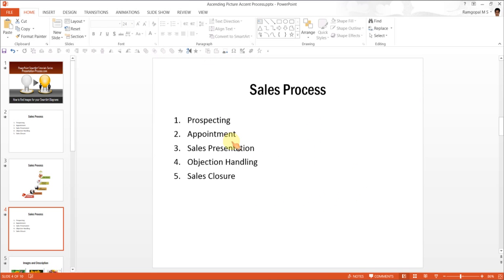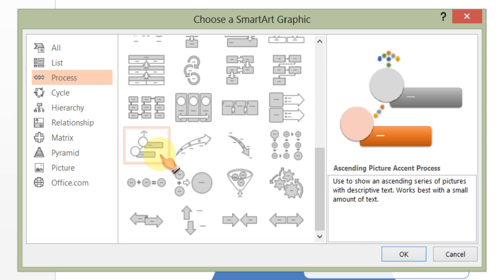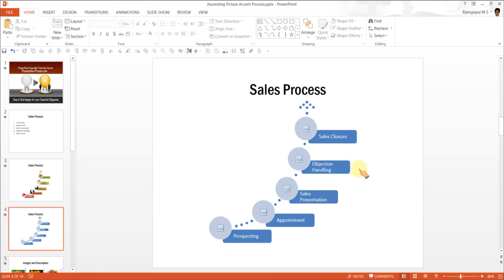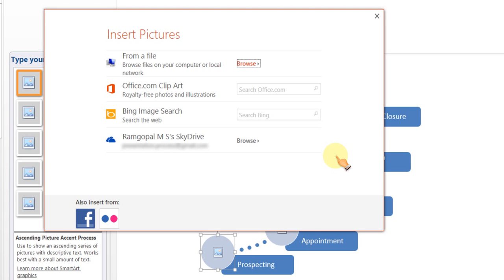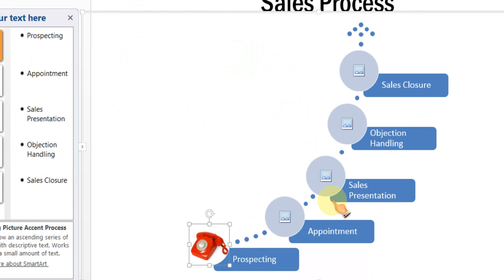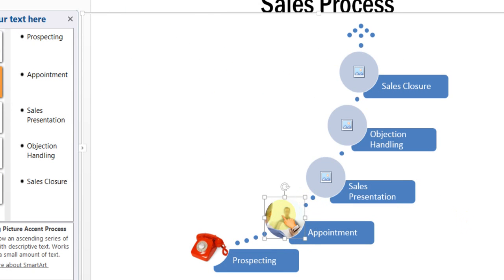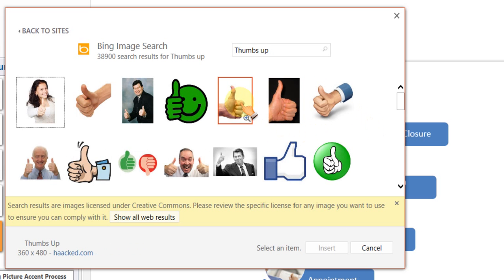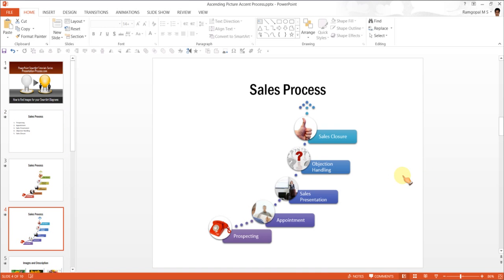Finding Images for SmartArt : PowerPoint Smartart Series #3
In this tutorial you will learn how to easily finding Images for SmartArt diagrams. This is part of our PowerPoint Tutorial Series.